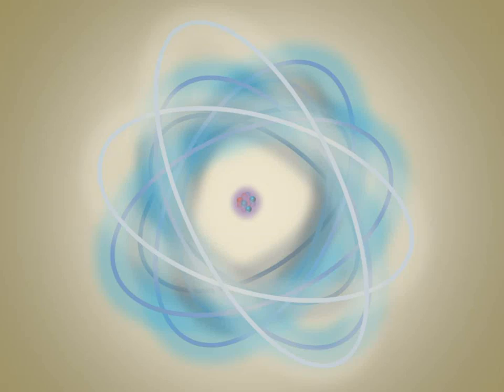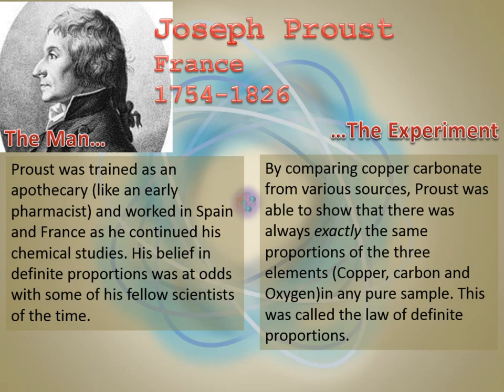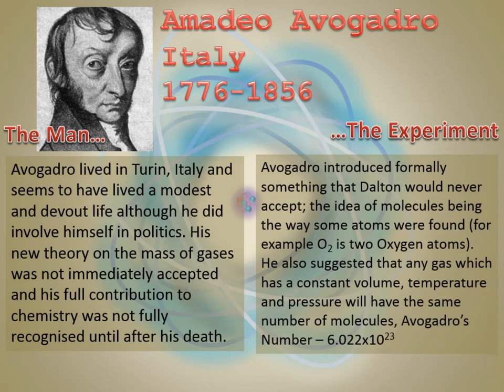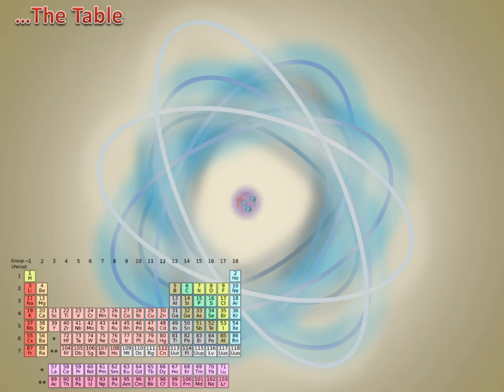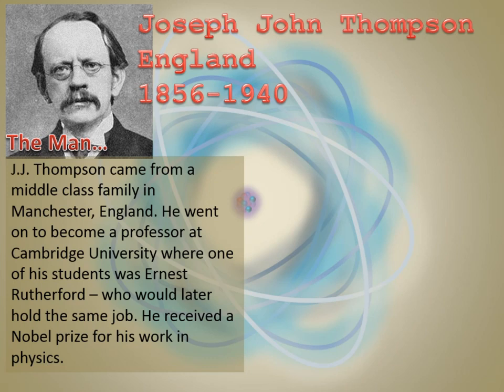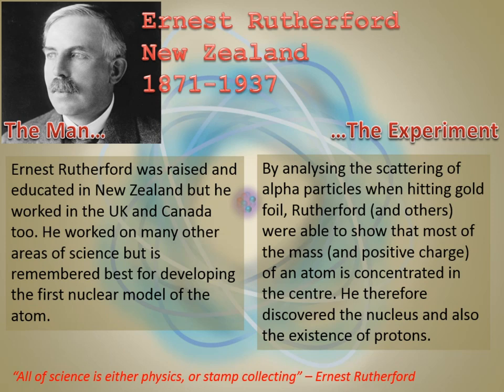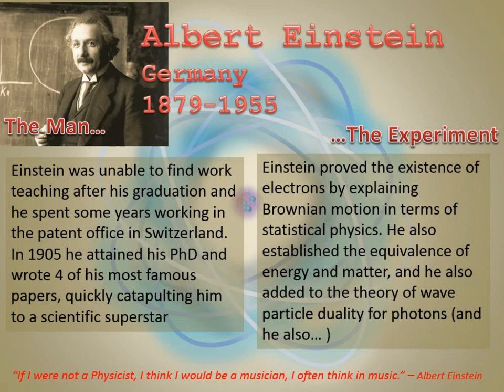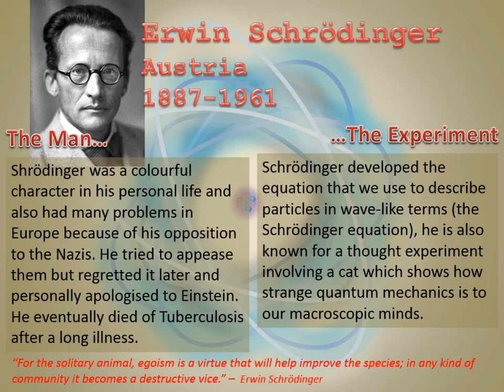The History of Atoms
A brief look at the history of ideas about atoms, from the Ancient Greeks to the Modern day

Some links to videos on some of the most famous experiements.